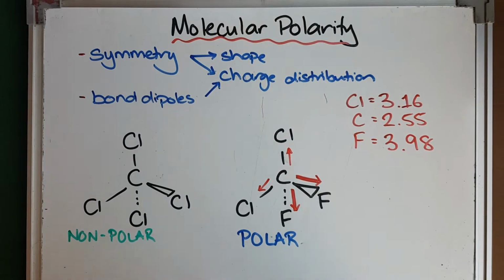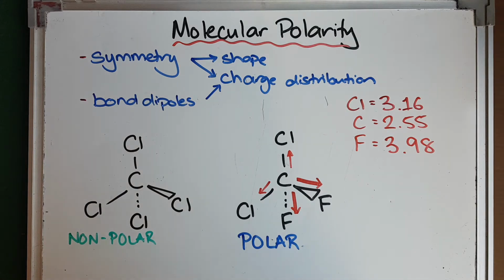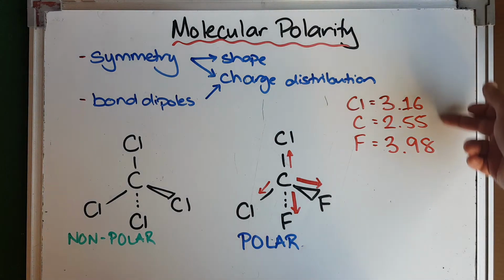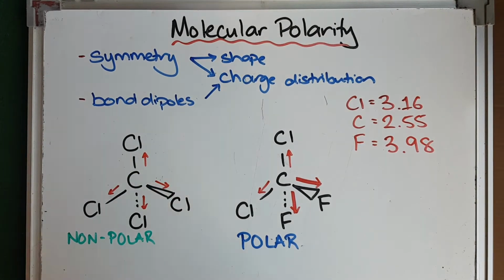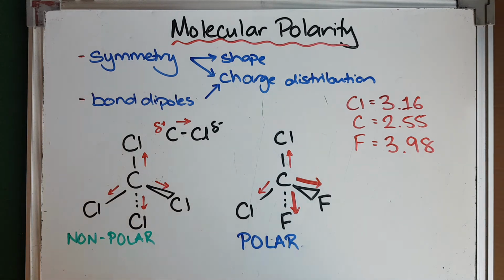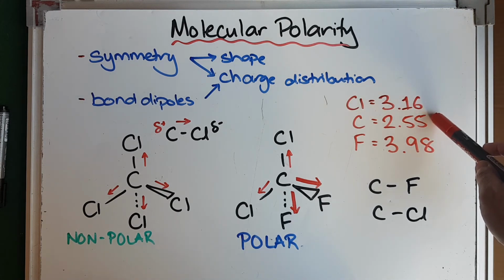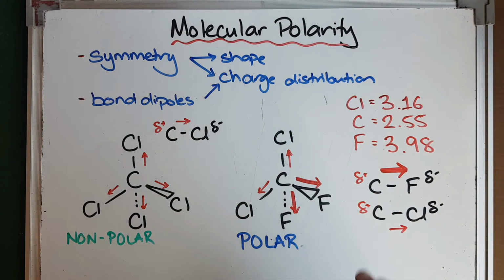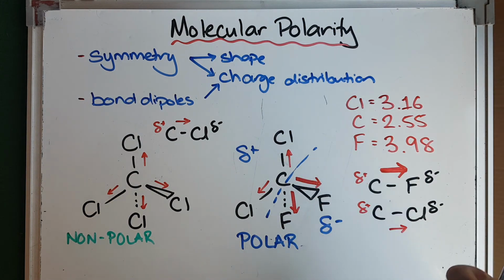AGHS 2020 Level 3 Molecular Polarity 1